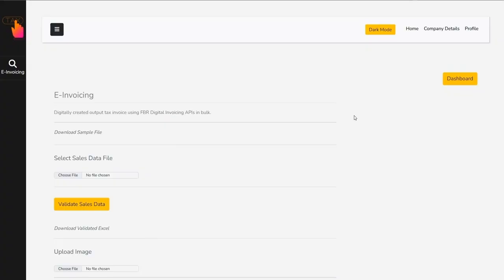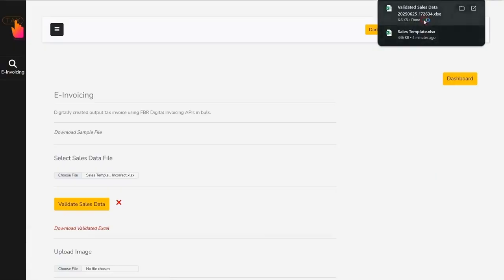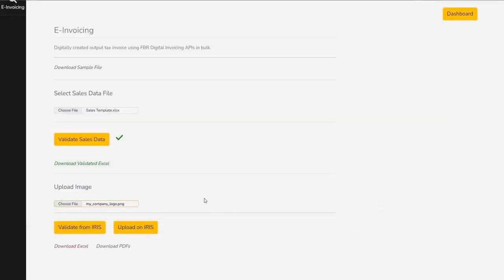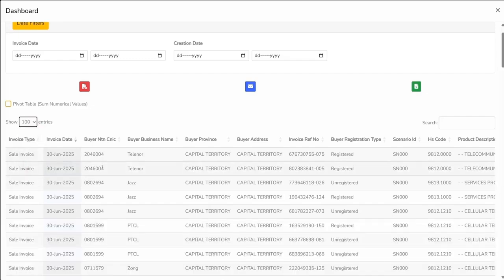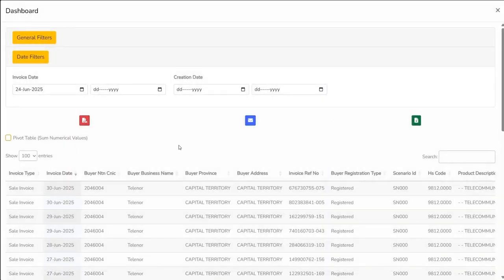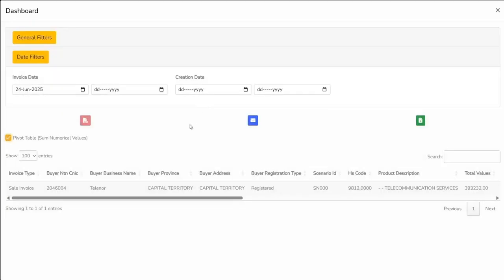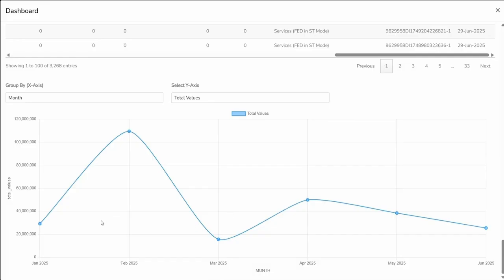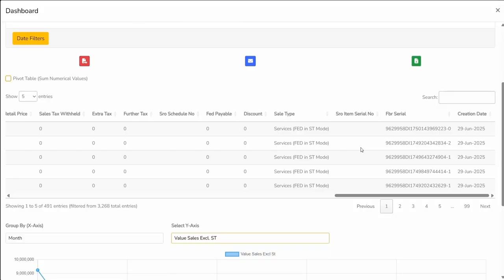E-Invoicing Pakistan: Module Usage